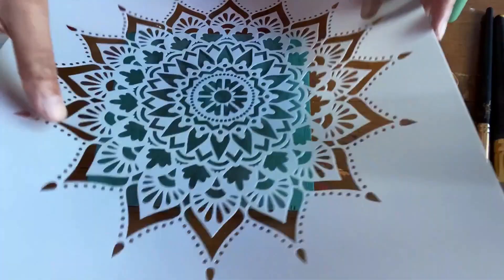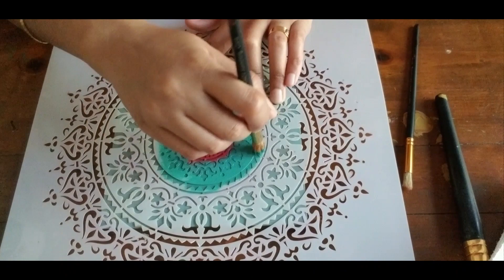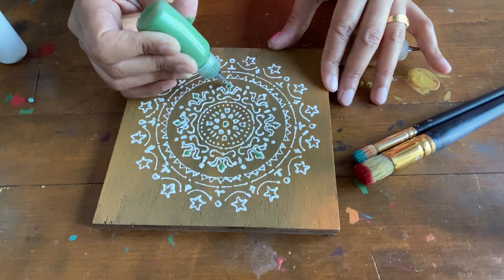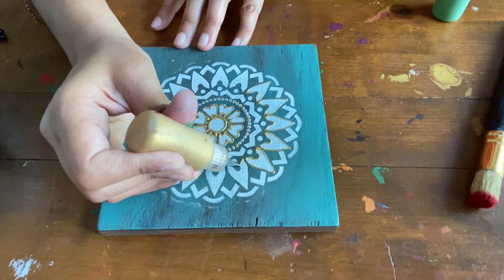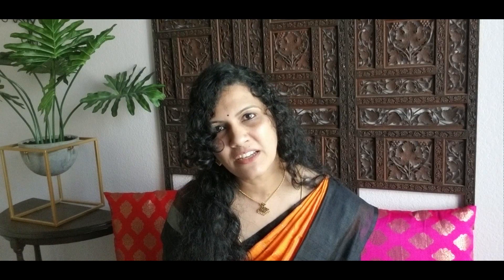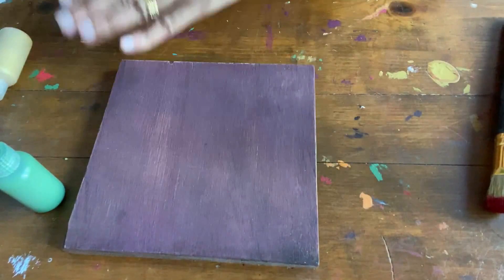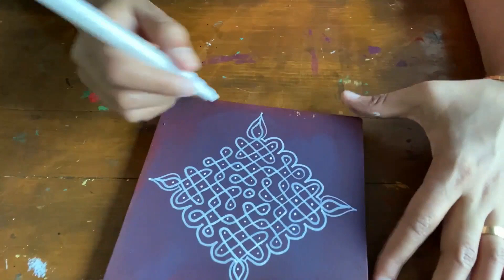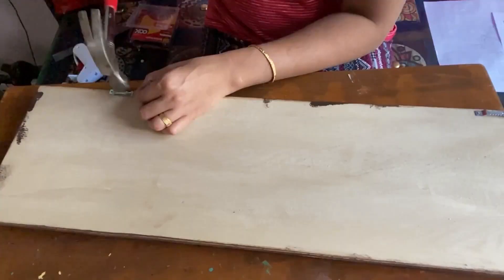Techniques to do motifs and ethnic DIY wall hanging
Fine tip bottle :
There are 4 techniques that I am about to describe in this video.

The first technique is the easiest way of creating designs using stencils.
The important thing to remember while stenciling is take very small amounts of paint and move the brush in a circular fashion.
If you don't have a proper brush you can use a piece of sponge. Again take very small amounts of paint in the sponge and tap it very gently on the stencil.
You can even use multiple colors while doing the stencil work. You need to first decide on the colors for every pattern in your stencil.

The second technique is also with stencils. but here I am using the stencil only as a template for the patterns. I am using a fine tip bottle for this method.
I bought these bottles from amazon. Fill these bottles with paints of your desired colors. Now place the stencil. Then using the bottles outline the patterns in the stencil to your desired colors. I am using only white for the outline. I plan to use the other colors to fill the design.

The third technique is the combination of first and the second techniques. I first directly stencil the pattern on the surface using different colors.
Later outline the pattern using the fine tip bottle.
If you are working on a bigger surface you may need breaks to rest your fingers. Keeping the bottle squeezed for prolonged periods may hurt your fingers.

The forth technique is also an easy one but I mostly use this only for making pulli kolam motifs using acrylic marker pens.
These pens are available in all colors. But traditionally pulli kolam also known as sikku kolam is in all whites with a dark background.

The strokes run through a series of dots arranged in a square or rhombus shape. All sikku kollams follow a pattern. If you are a beginner you should first practice tracing the pattern by following the strokes around the dots.
I am using a ruler to mark the dots to be equidistant from each other and the design pattern symmetric. Practice it in a piece of paper before attempting on your furniture. Lots of kolam patterns are available in the internet.

Now I have four pieces of these wooden surfaces with motifs using different techniques. I am going to fix this wooden tile on a long wooden board using glue gun or wood glue.
After sticking the pieces I am attaching a saw tooth hook on the back. Now it is ready to go on the wall.